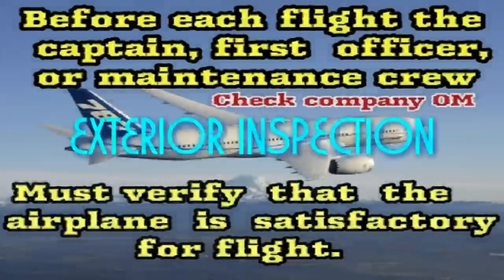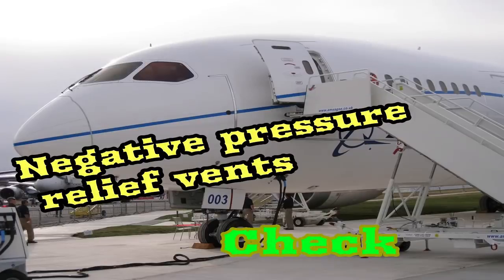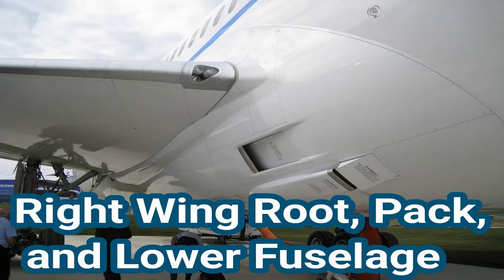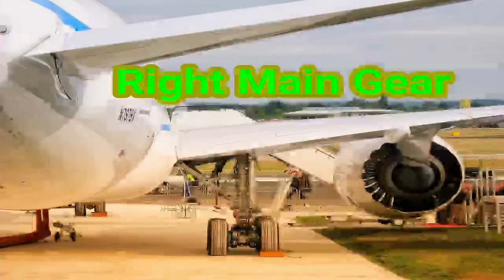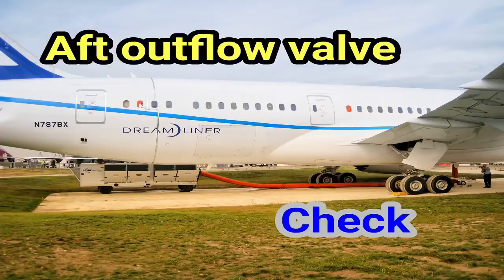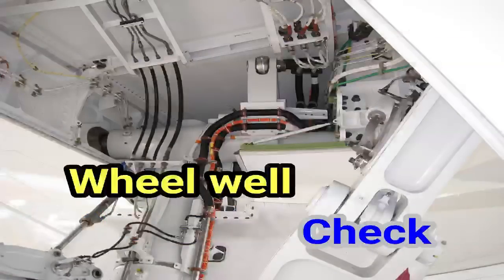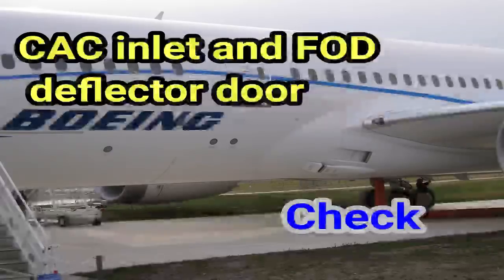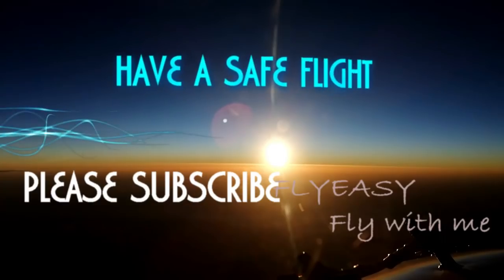B787 exterior inspection the only standard walkaround (2019) to pass interview, oral exam on youtube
B787 exterior inspection the only standard walkaround (2019) to pass interview or oral exam on youtube today.

DO YOU REALLY  KNOW HOW TO USE THE MULTI TASK WEATHER RADAR??? WELL CHECK MY 6 PARTS SERIES TO FIND OUT: